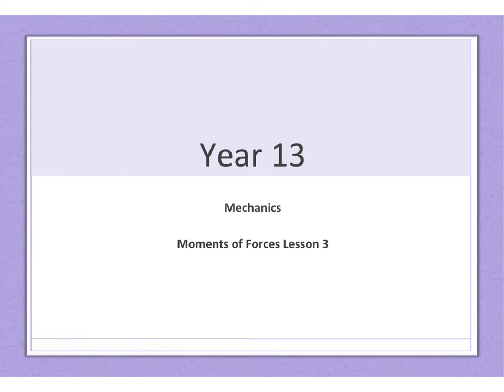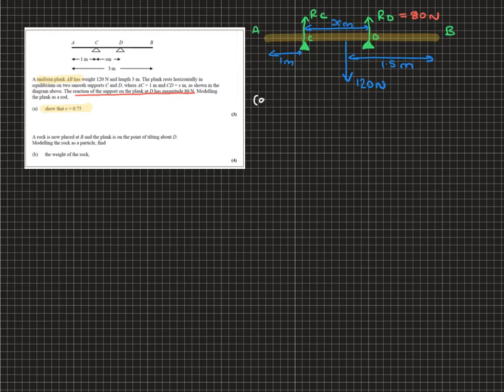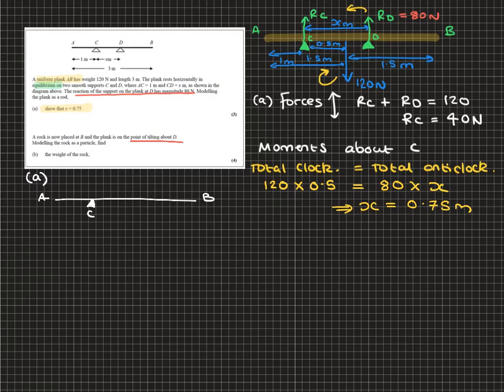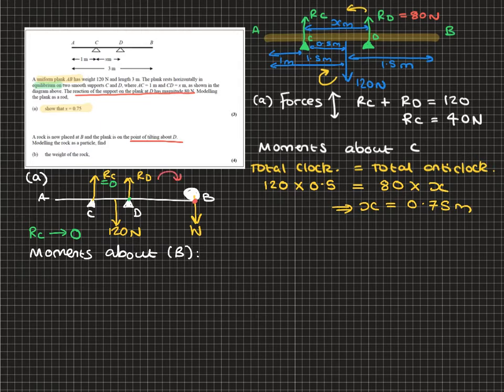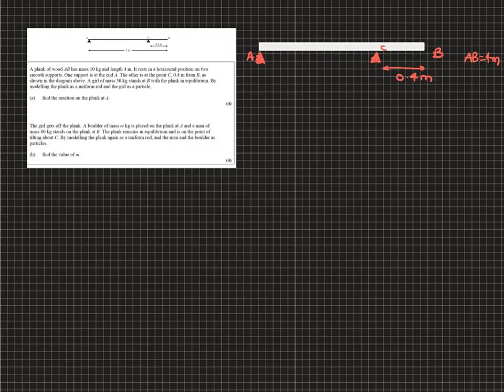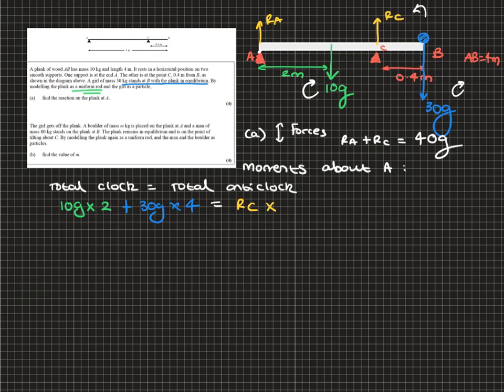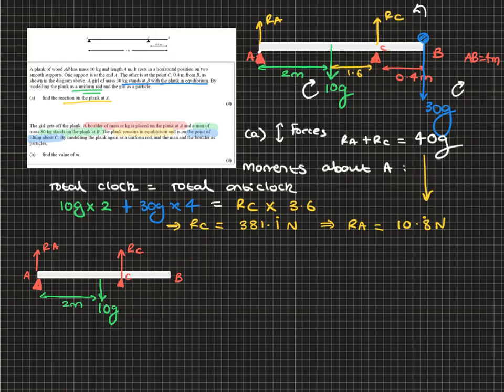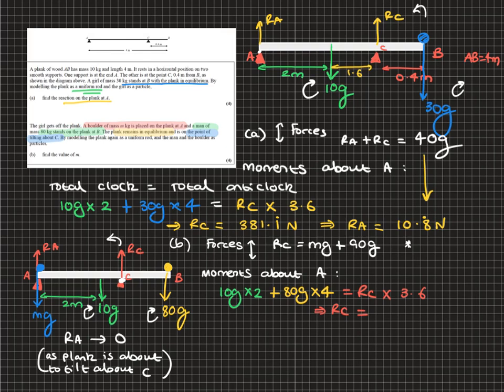Year 13 Moments Lesson 3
Problems involving tilting.